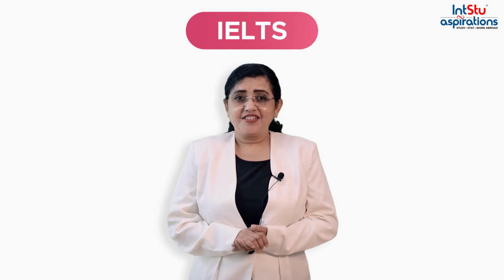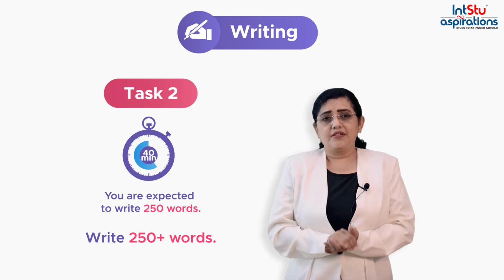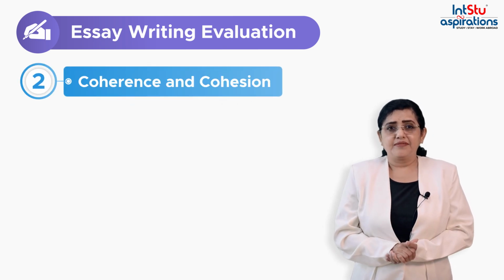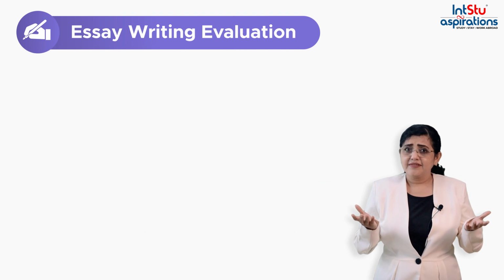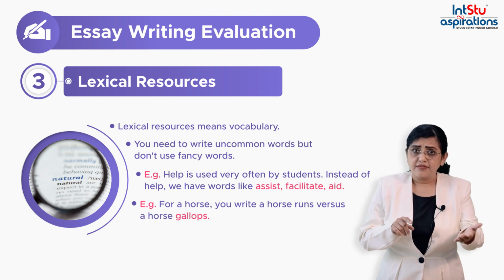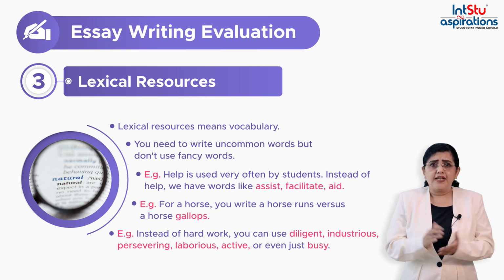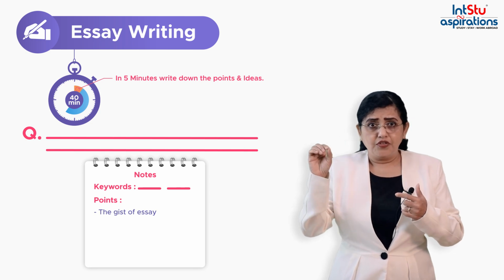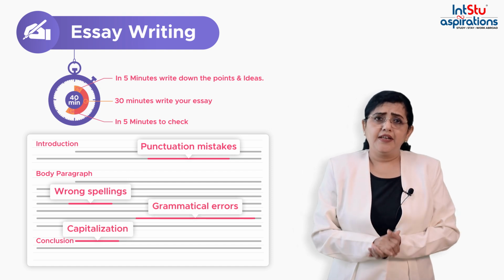8.Introduction to Writing Task 2 A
Dear students,
"Embark on your journey to IELTS proficiency without leaving your home! 📚
Learning English can help in IELTS as well as generalise development in overall personality.
*Topic: 8. Introduction to Writing Task 2 A